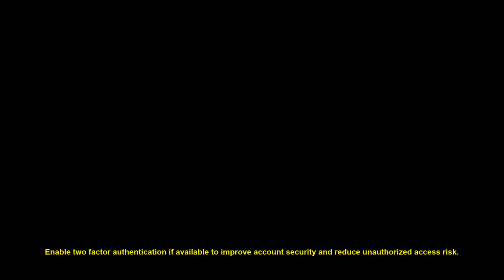How to login to Sprout Social - Full Guide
Welcome to our comprehensive guide on how to login to Sprout Social! In this video, we'll walk you through the step-by-step process of accessing your Sprout Social account, troubleshooting common login issues, and sharing tips to maximize your experience with this powerful social media management tool. Whether you're a new user or just need a refresher, this tutorial has got you covered.